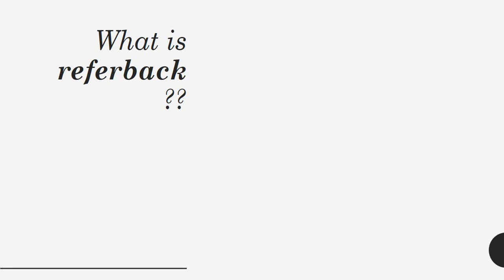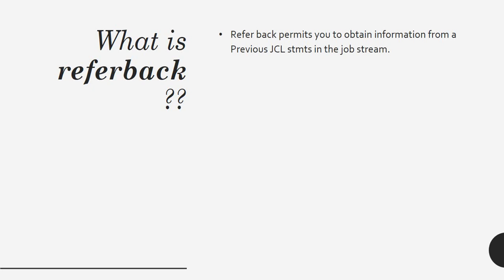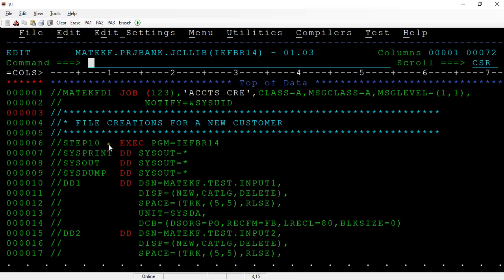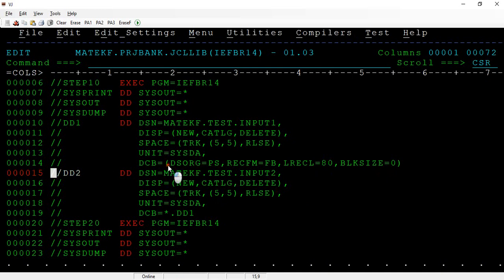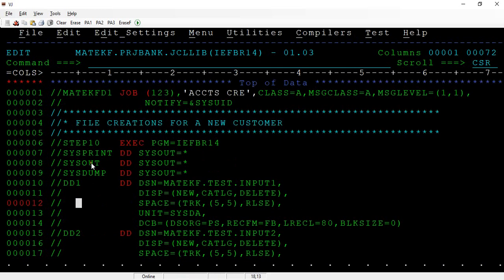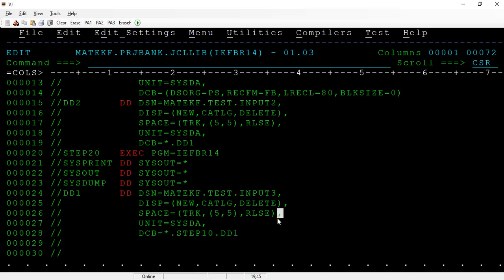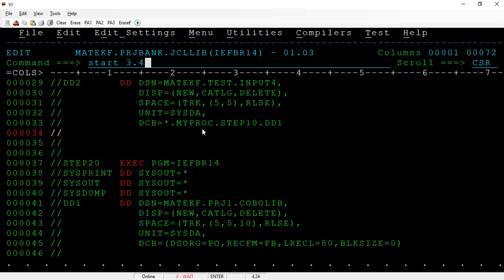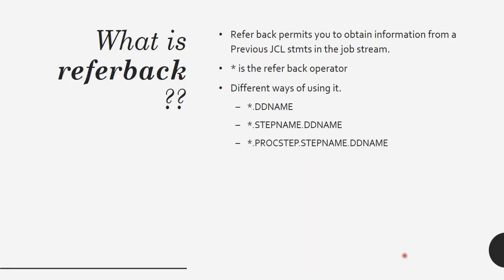Mainframe JCL Interview Q & A - What is Referback in JCL #11